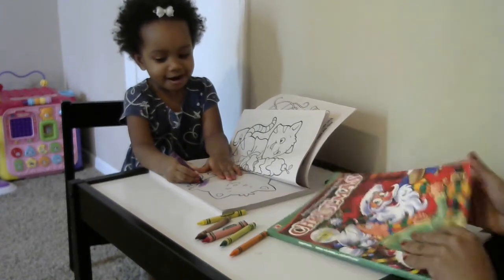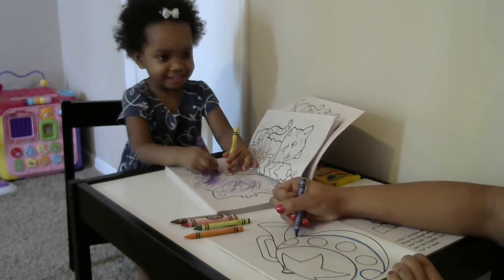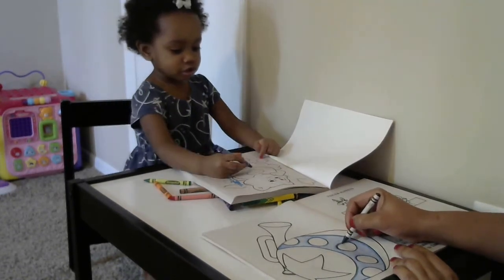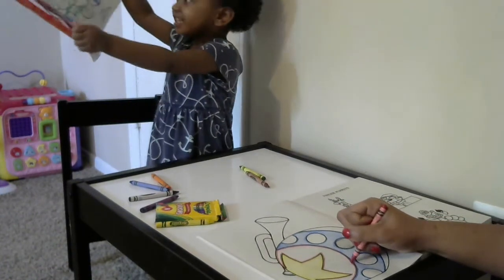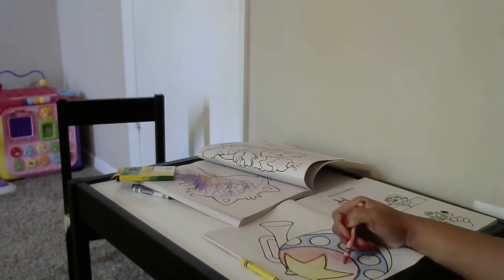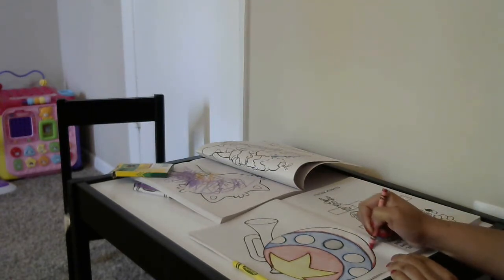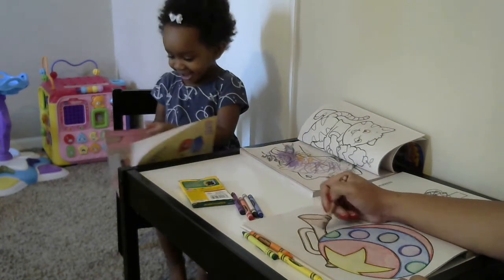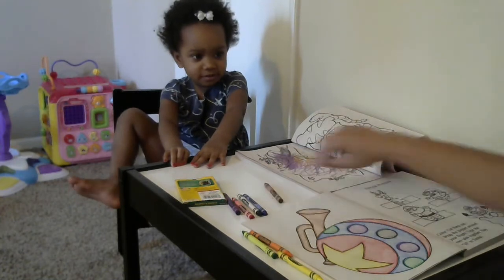Children Coloring Pages | Crayola Crayon Product | Walmart Kids Desk Table Chair | Mariant Books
Watch Amariah and I color in our coloring book using Crayola Crayon products. We are also coloring on Walmart Mainstay Kids Table and Chair set.